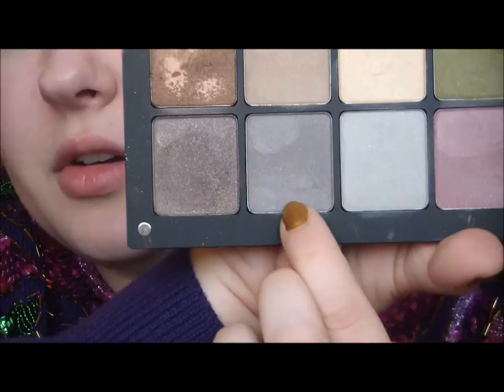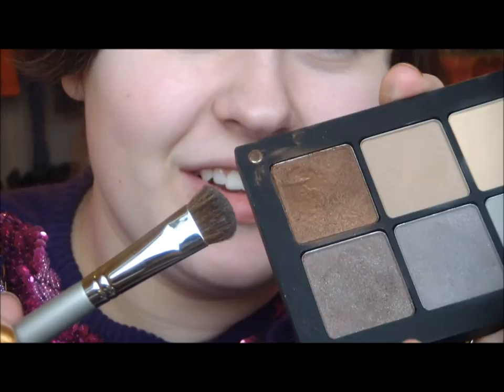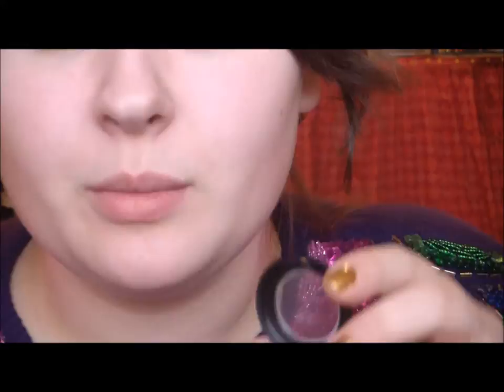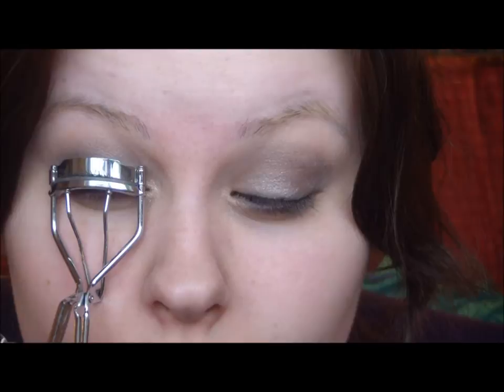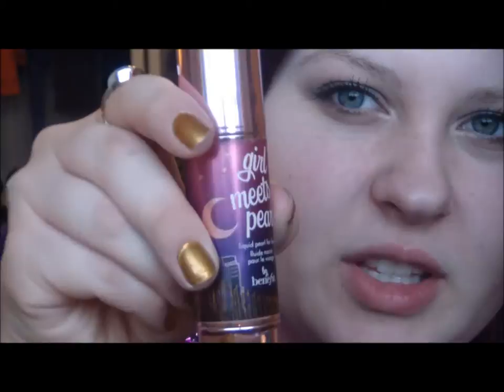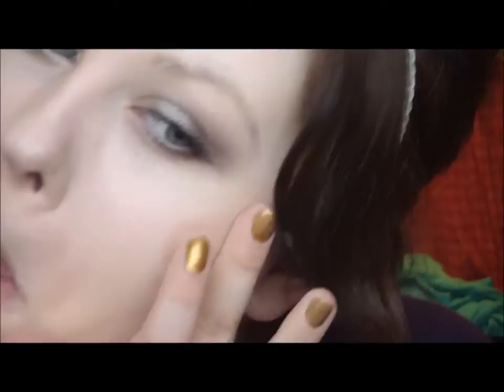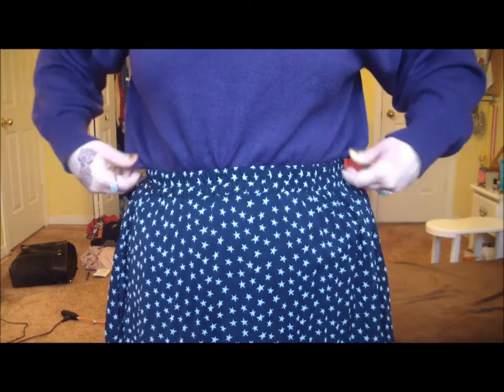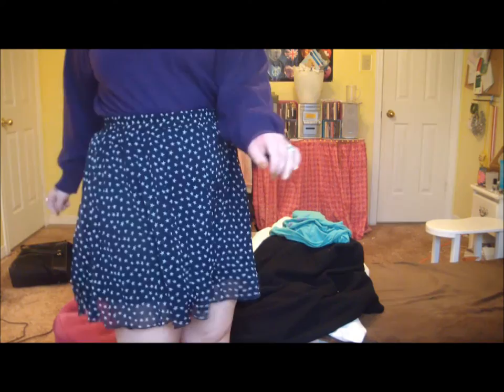Jenny Packham 2012 Runway Inspired Light Smokey Eye, Dark Lip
I saw the makeup from the F/W runway and fell in love, I had to do it on myself and figured I might as well film it!